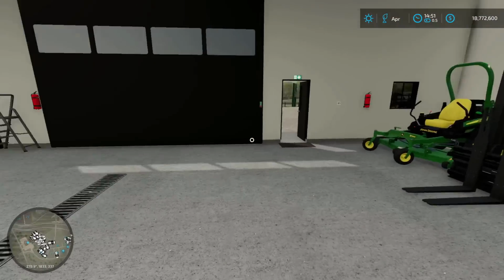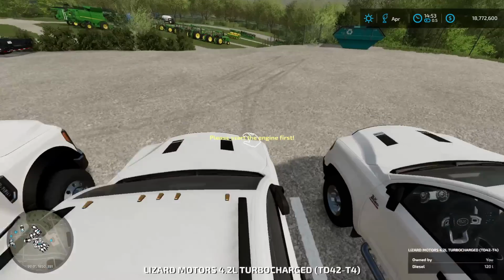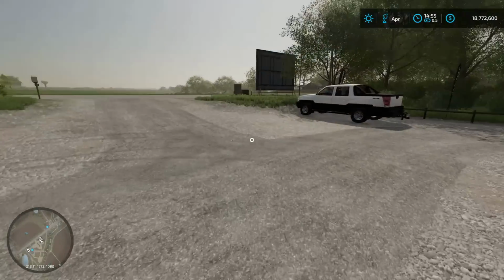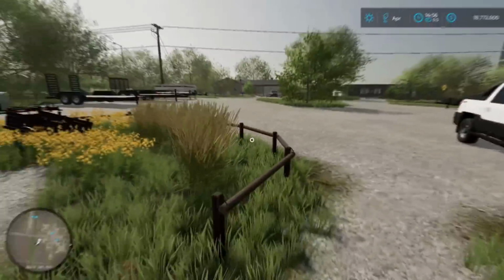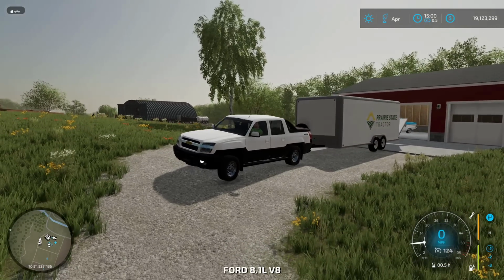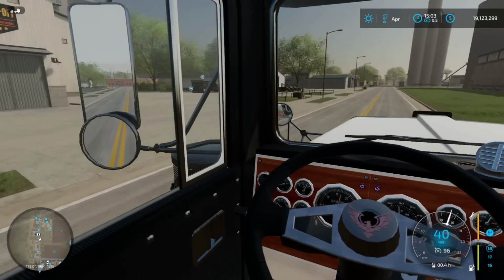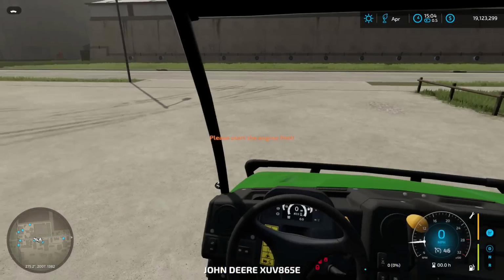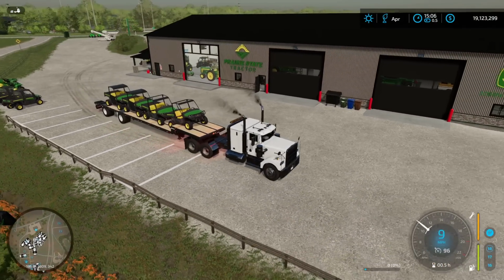So Many New Things... Well Except For One!! (FS22 Dealer Series)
With The Spring Season underway it's a mad dash to get as much equipment out the door, but with sales comes marketing, and with marketing comes promotional items and that means Upgrades People Upgrades! We have a few tasks at hand with scowing over the map to pick up a few quintessential items to help better the dealer! Hope you enjoy

LINK TO MARTY AND THE REST AT PRAIRIE STATE TRACTOR AS PROUD SUPPORTERS OF THIS VIDEO